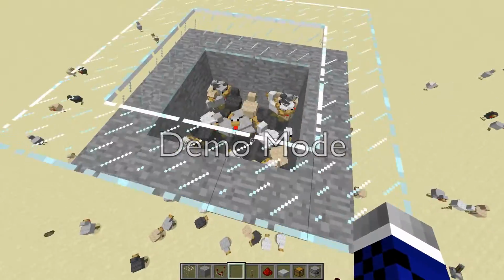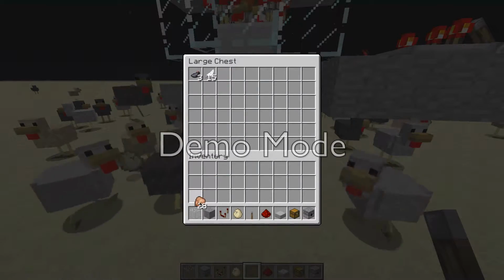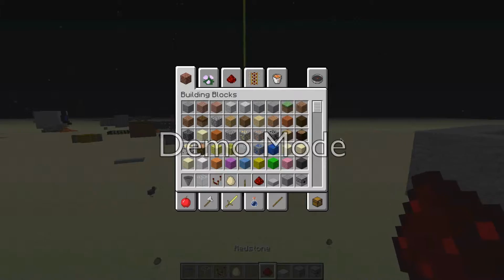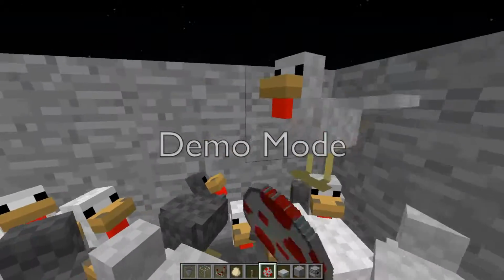How to make an Automatic Chicken Farm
I'm so sorry for the watermark that saids Demo Mode. :(
In this video I show you guys how to make a automatic chicken farm.